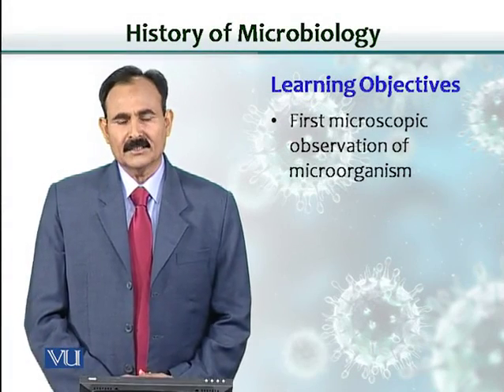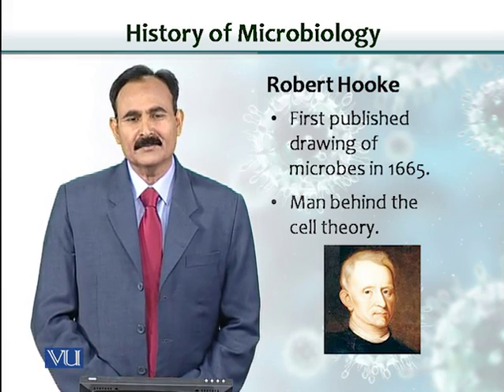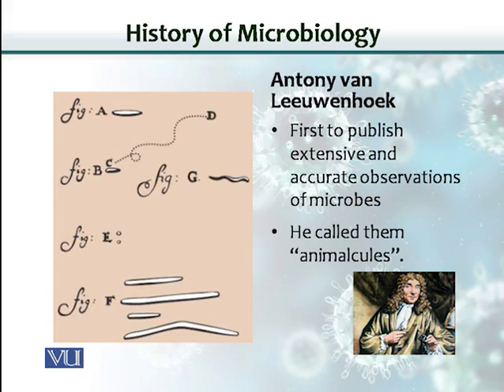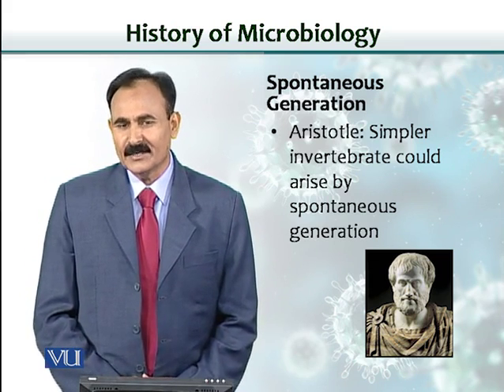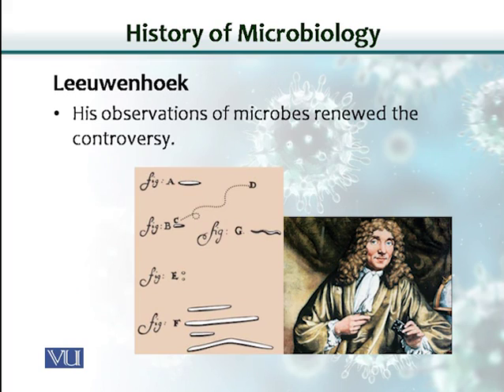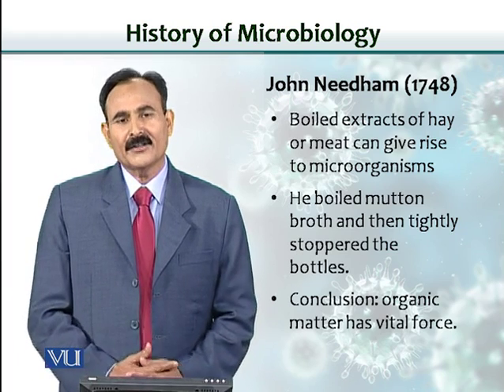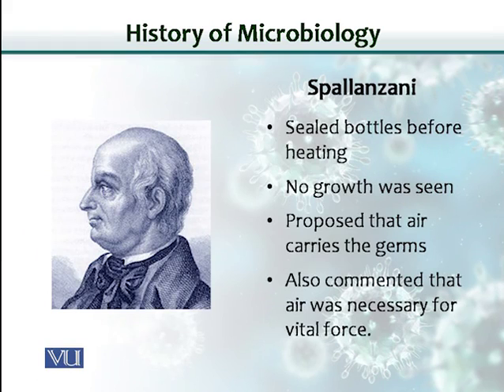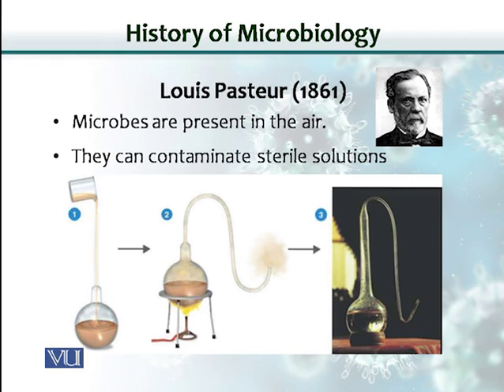BT102_Topic004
BT102 – Microbiology
Topic: 04